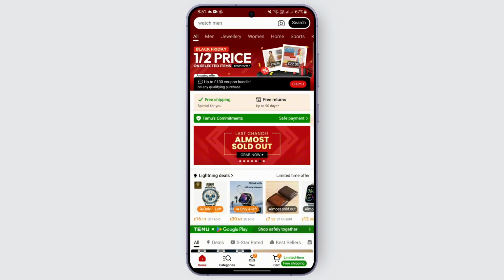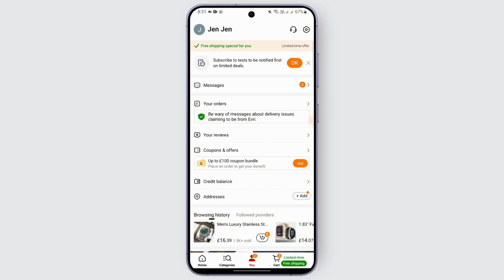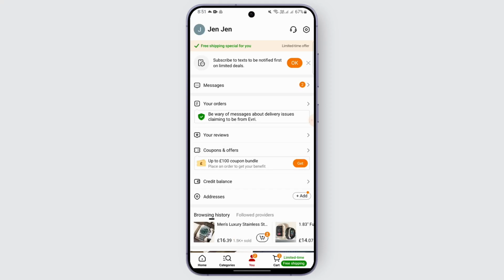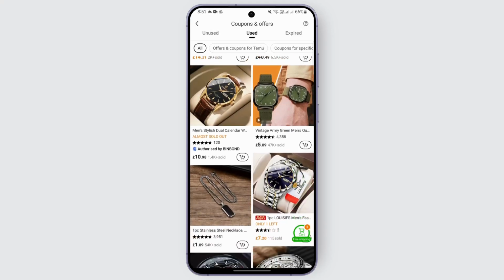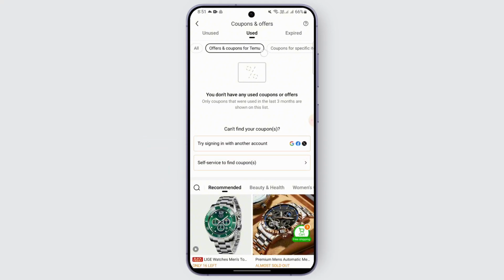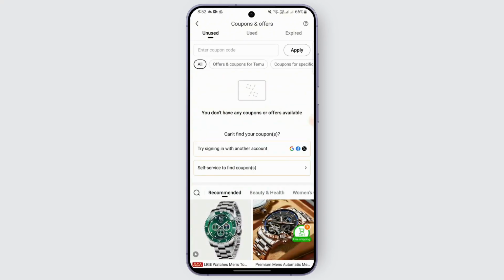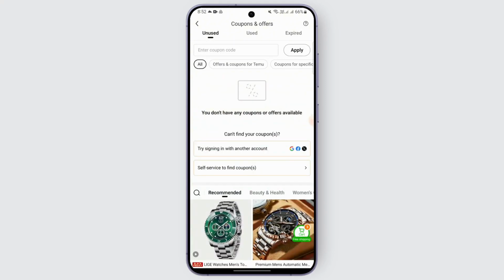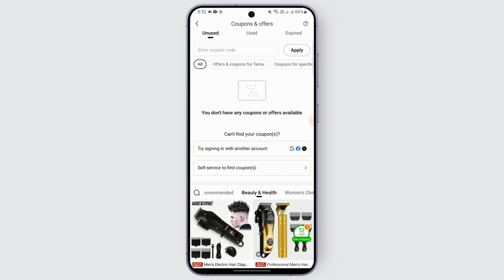How to Use Temu Coupon Bundle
Learn how to use a Temu coupon bundle with this step-by-step guide! This tutorial will show you how to apply multiple coupons from your Temu coupon bundle to maximize savings on your purchases. Whether you're asking, "How do I use a Temu coupon bundle?" or looking for tips to get the best discounts, this video has you covered. Watch now to start saving big on Temu!

Timestamps:

00:00 How to Use Temu Coupon Bundle
00:10 Steps to Apply Multiple Coupons on Temu